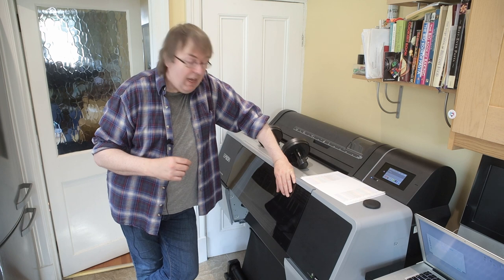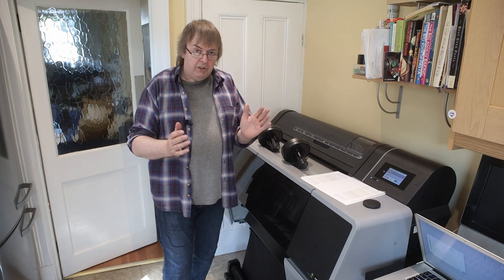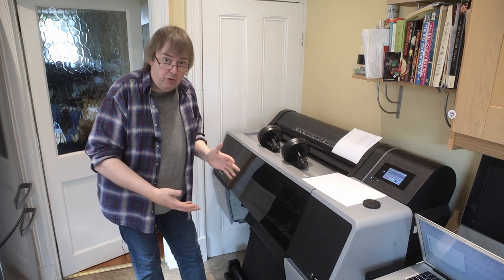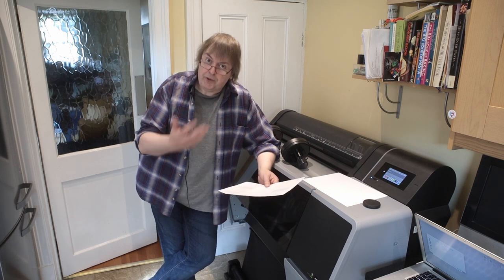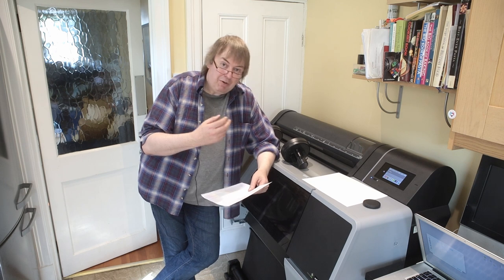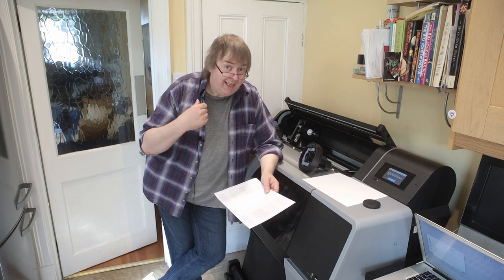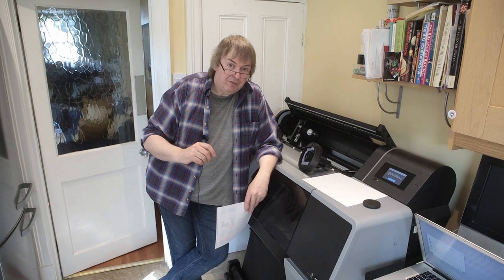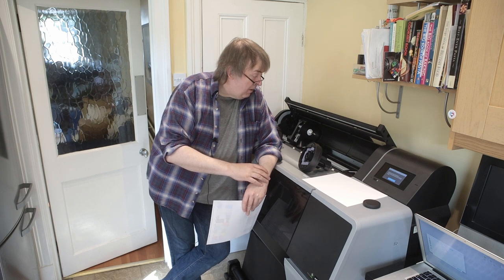A new large format photo/art printer to review. 24" width Epson P7500 (P7550 in the US)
At last, a chance to cover some large prints in my reviews. Epson UK have lent me an Epson P7500 (P7550 in the US) 24" width printer. 12 inks, sheet and roll paper - with a cutter. I've been wanting to test this one for some time, given how well the P7000 and P5000 perform

Questions welcome for my upcoming testing and review, which aims to cover black and white and colour, on a variety of paper types.
I'm also going to be looking at what you need to do differently when you start producing large prints, including editing, sharpening and re-sizing.

My detailed Epson P7000 review pre-dates my videos - see here (the P7000 is still a current model)